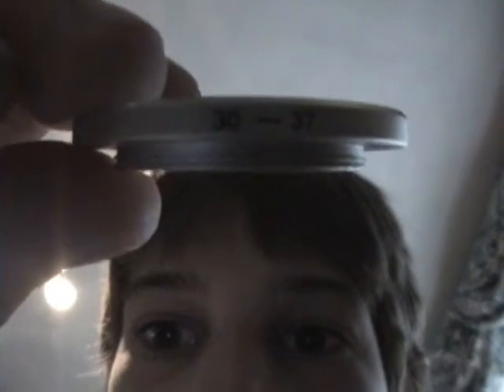New Fisheye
my new fisheye that i ordered on amazon.com for $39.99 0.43x with macro opteca 30mm